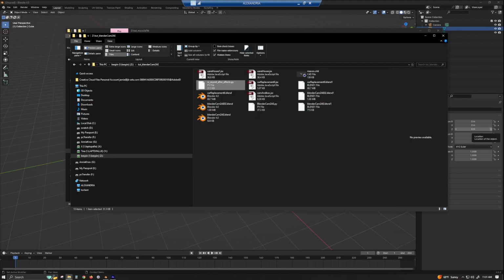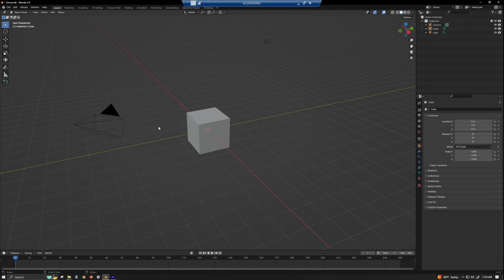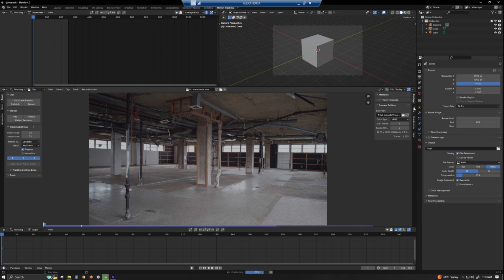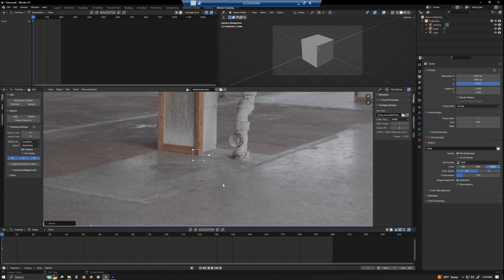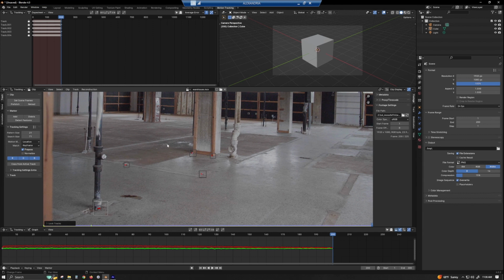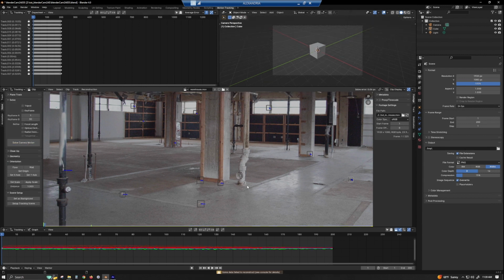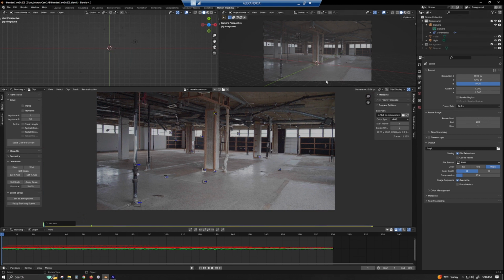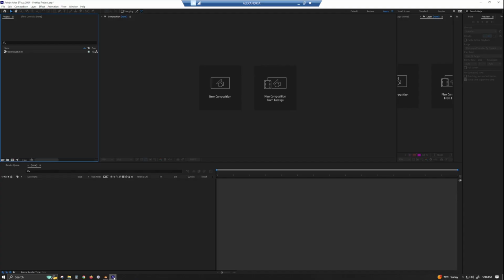Blender 3d Track to After Effects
So this was a request. I went pretty fast on the 3d track in blender, but it was mostly to show how to get that camera into After effects. You will need this plug in inside blender to make it happen